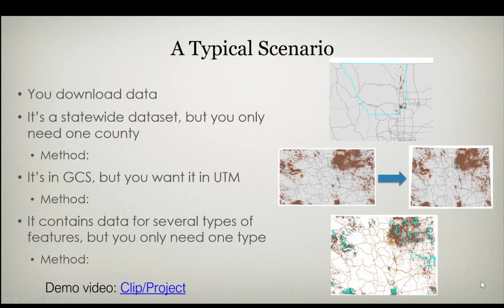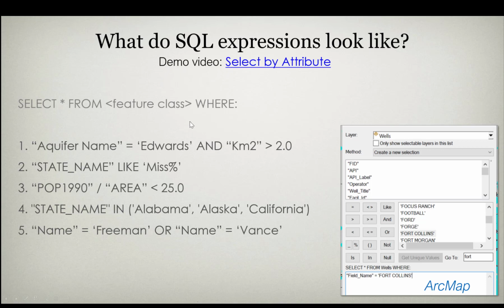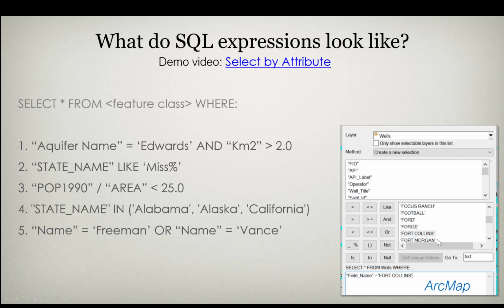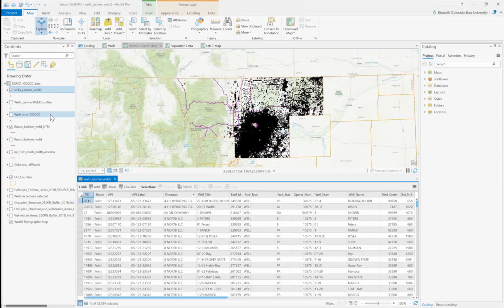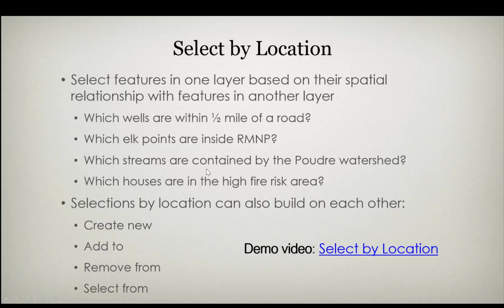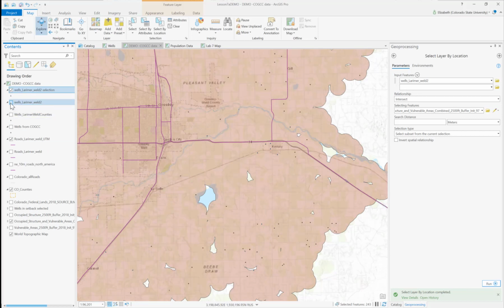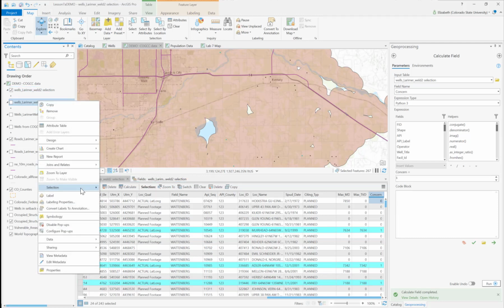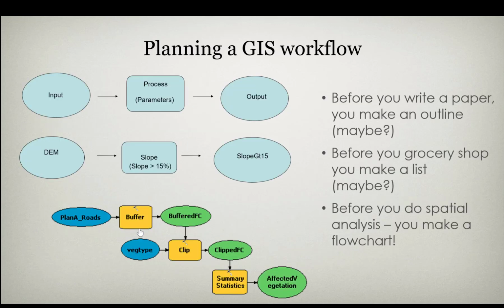NR322Lesson7a -Selections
NR322 Intro to GIS video lecture
Lesson 7a, Part 2 - Selections
Learning about SQL, Select by Attributes, and Select by Location. With Demos.

Colorado State University - Warner College of Natural Resources